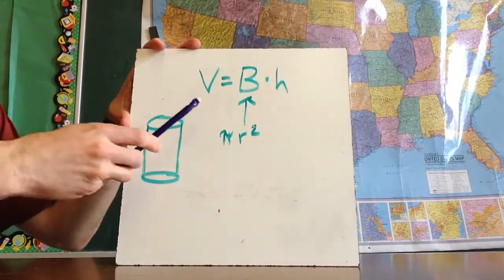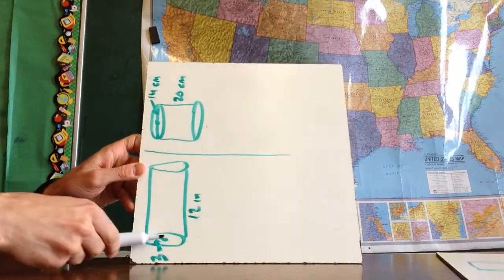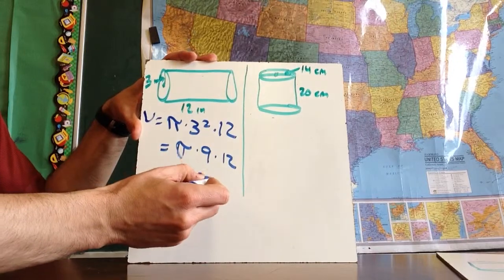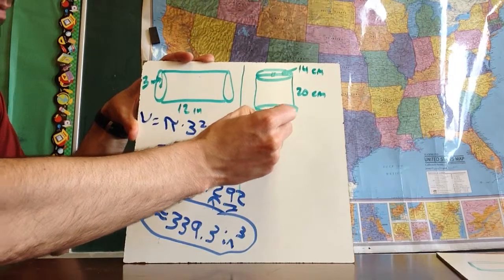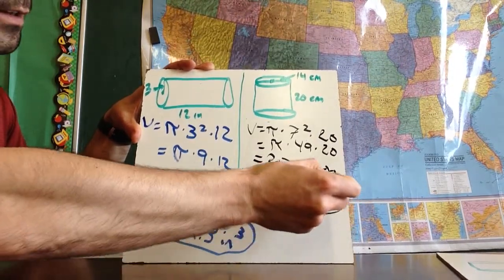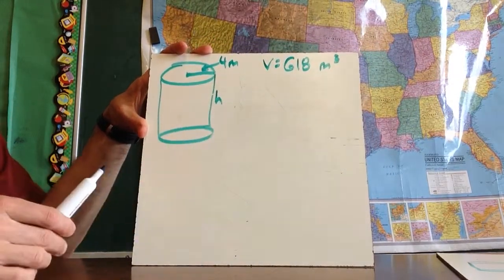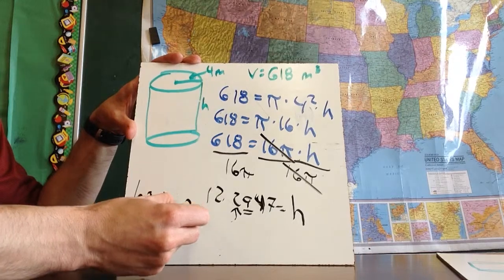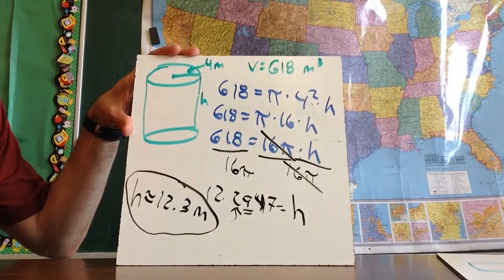12-3: Volume of Cylinders (7th Grade)